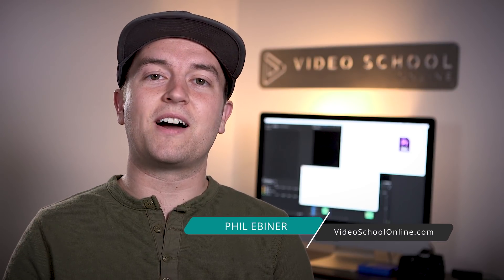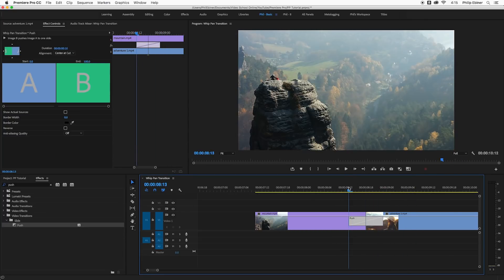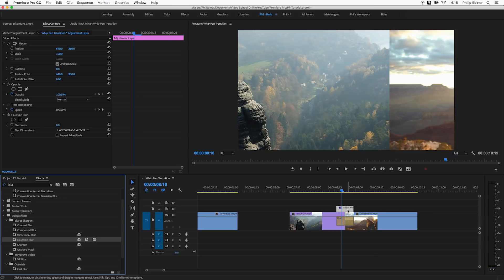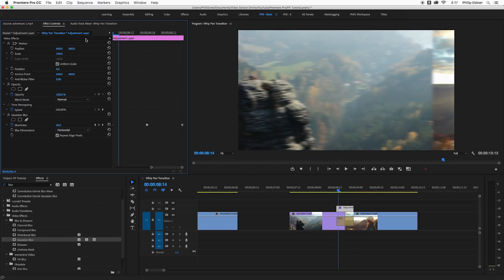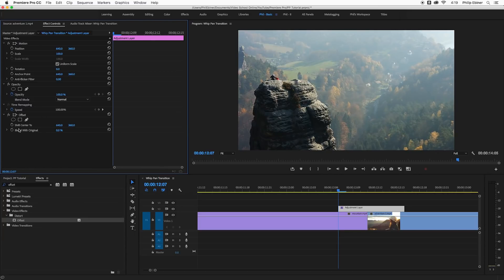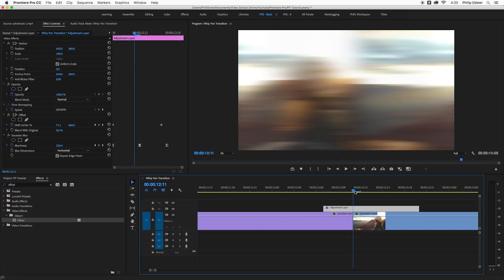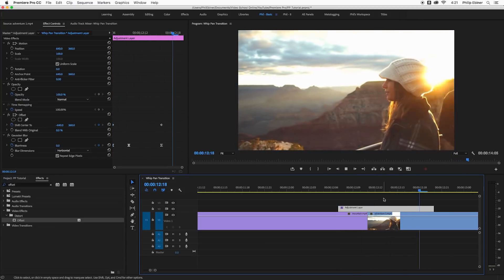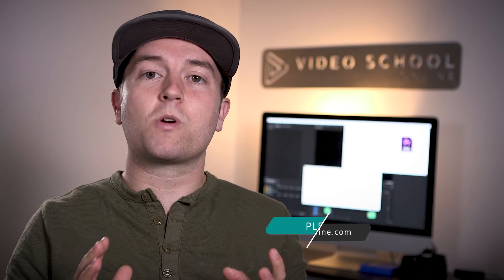Whip Pan Transition Tutorial in Premiere Pro